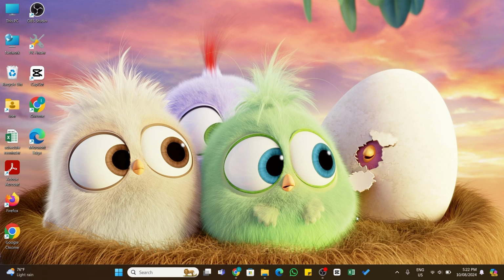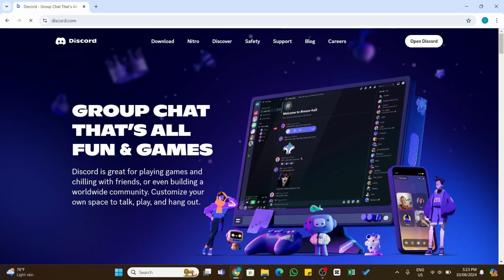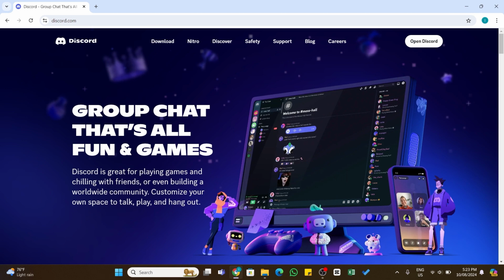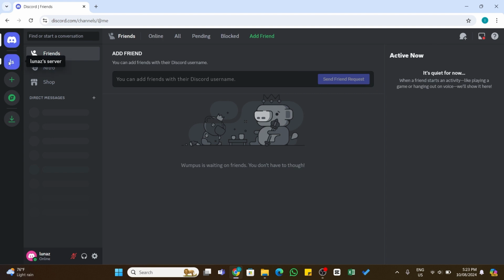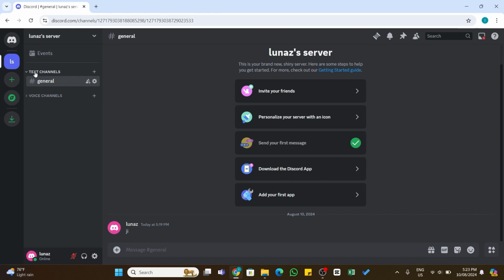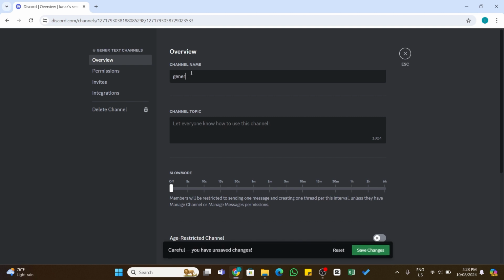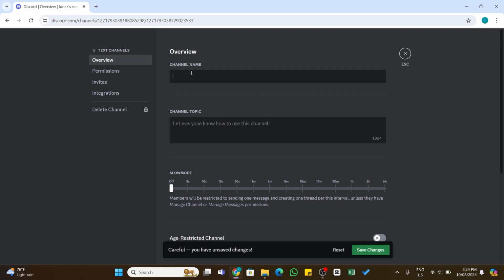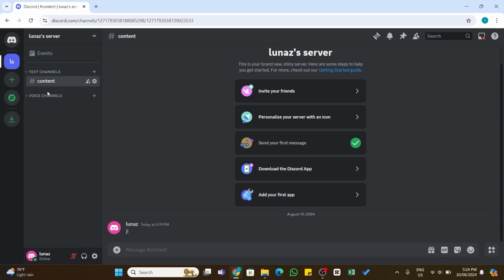How To Change Discord Group Name 2024 | Rename Your Discord Server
"How To Change Discord Group Name 2024 | Rename Your Discord Server" - A Video Guide by How To Tutorials.

Need to update the name of your Discord group or server? This video will guide you through the steps to change your Discord group name or server name quickly and easily. Whether you're rebranding or just want a fresh look, learn how to make the changes in just a few simple steps.